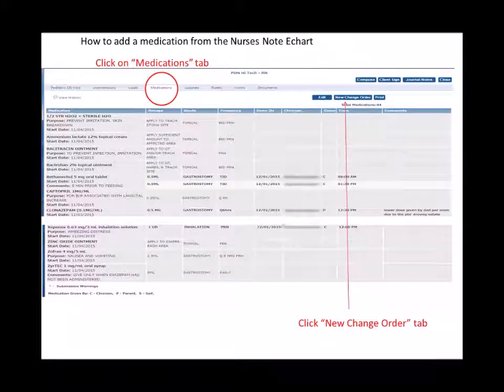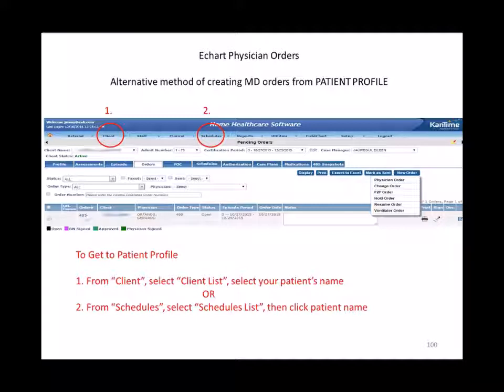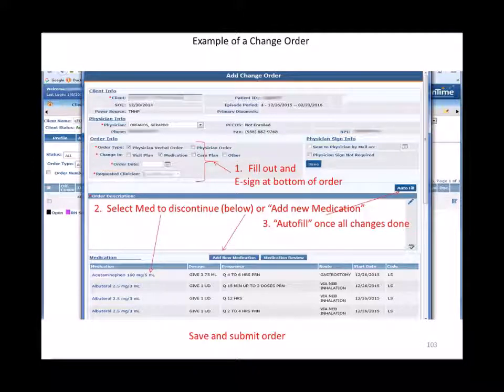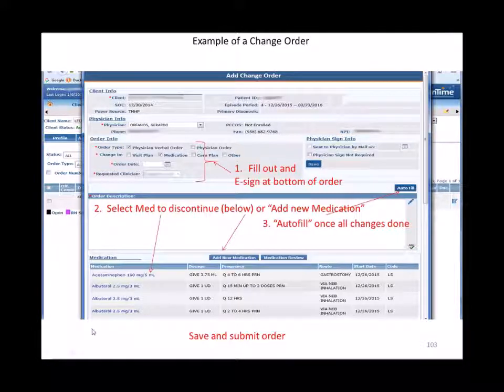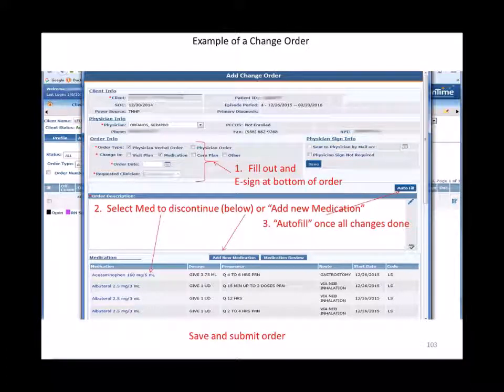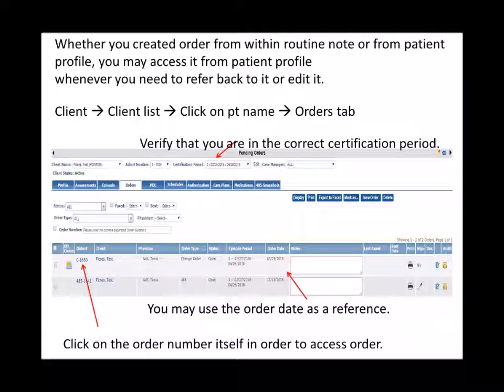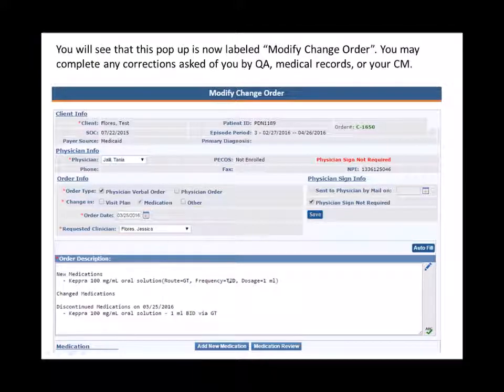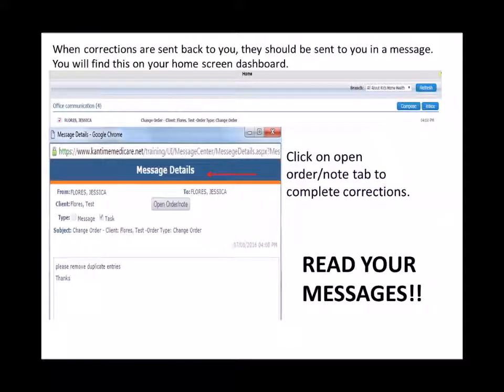how to create MD orders in KT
alternate ways of creating MD orders. Quick reference.